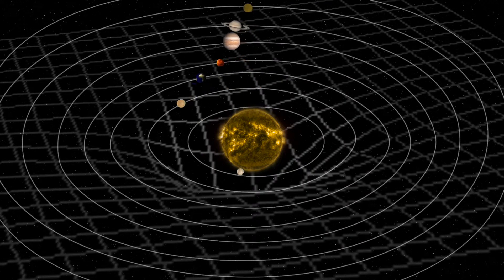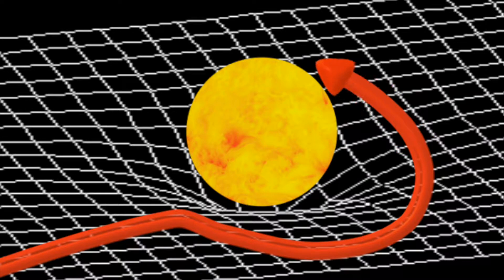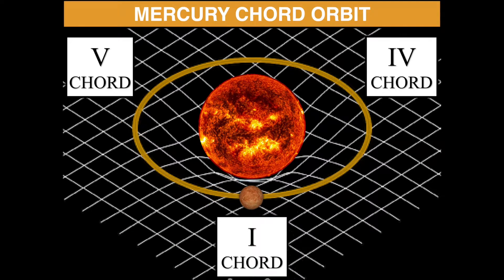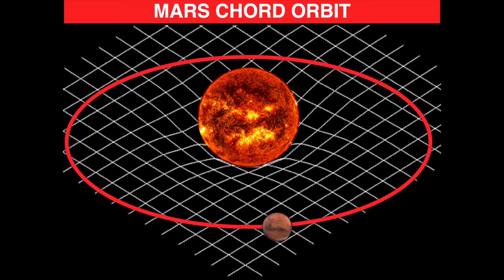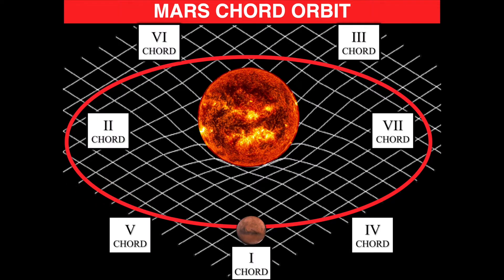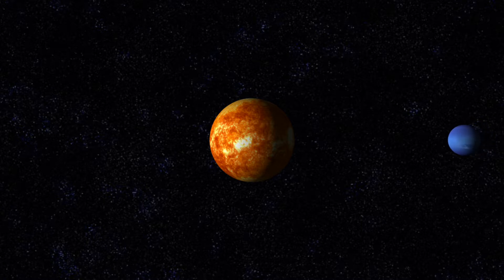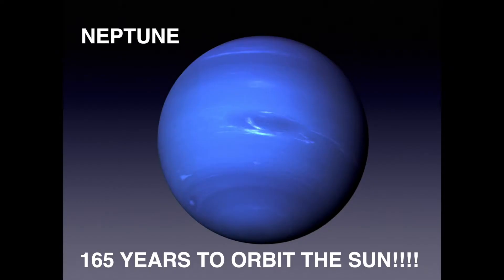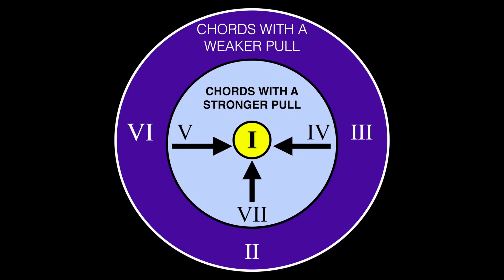Neptune's Orbit and Shostakovich's Harmony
In this Learning in Concert video, we explore gravity in space with Neptune's orbit and gravity in musical harmony with a piece by Shostakovich.